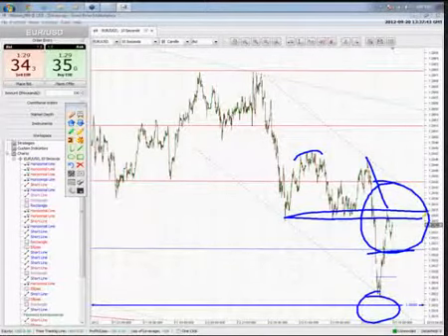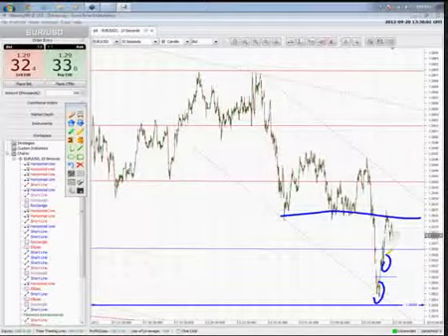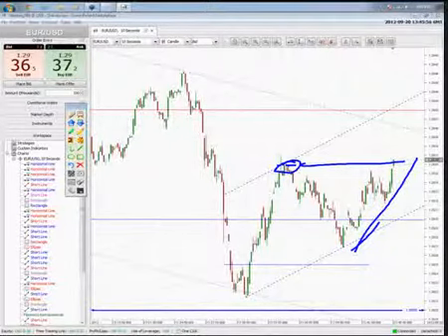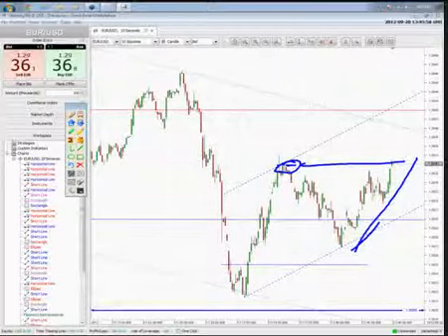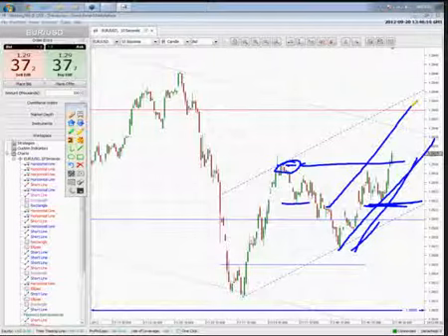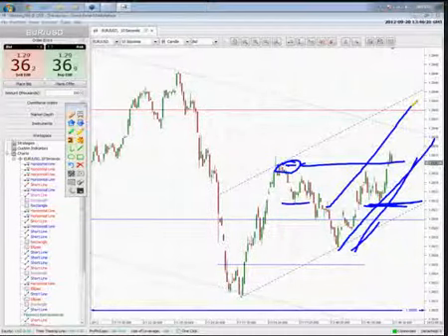Forex Trading with the Chief trainer on US session part 6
This clip is recorded on 2012 20th September. Each part is 10min and a total of 17 clips. This is just one of each day trading the US session on EURUSD. They use 10 sec chart to scalp the market.